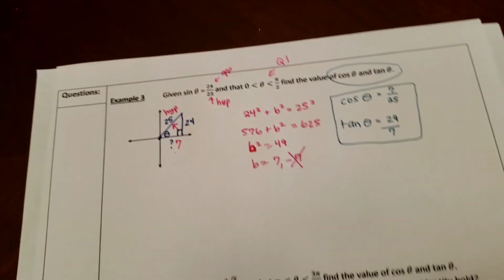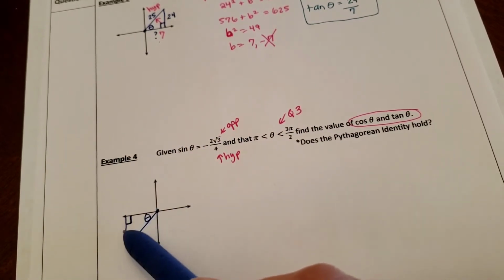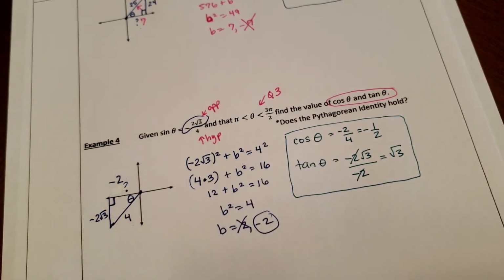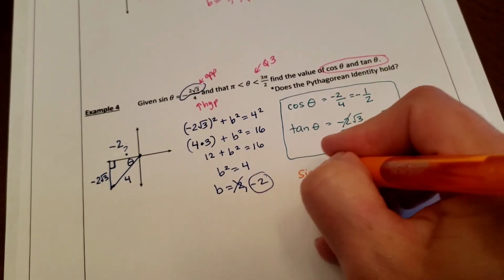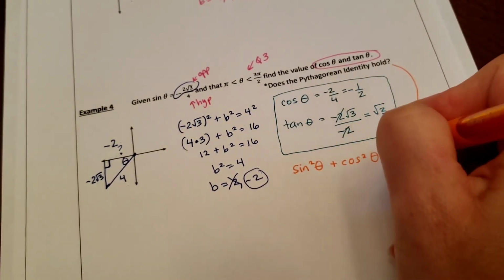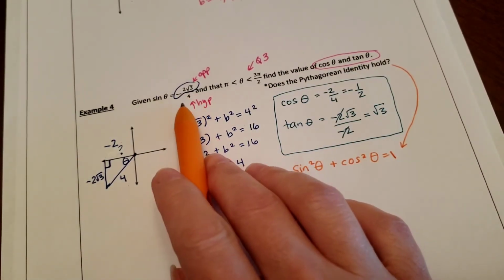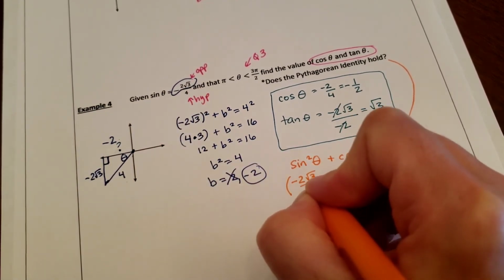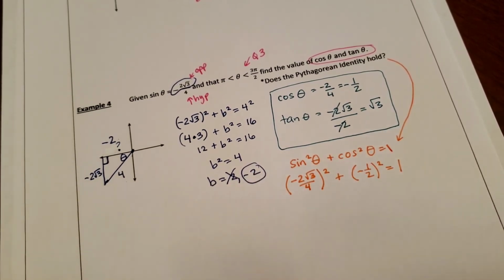Section 7.4 Notes (part 2)